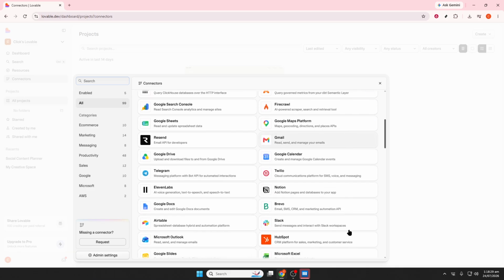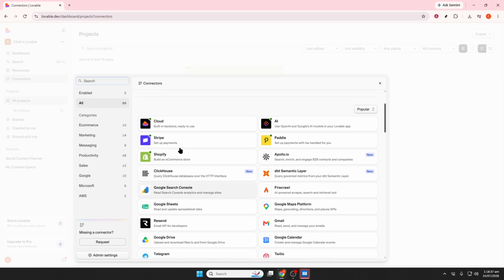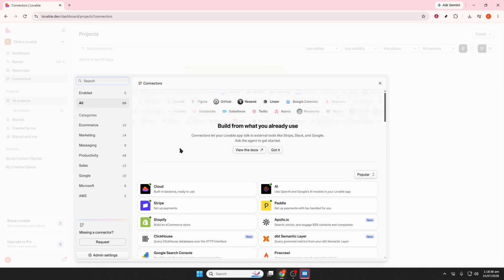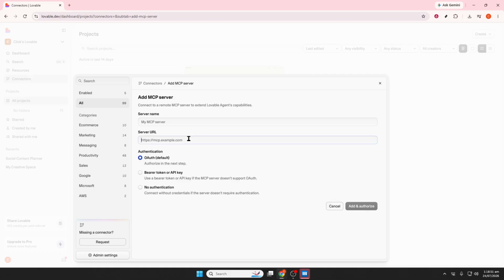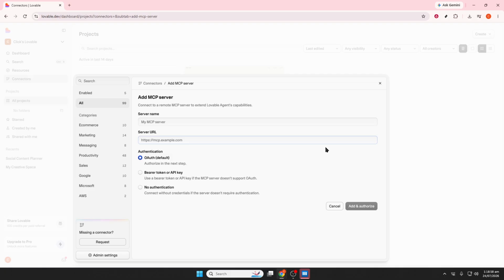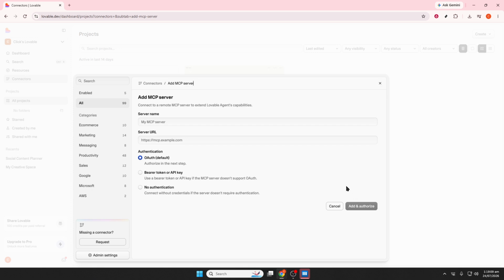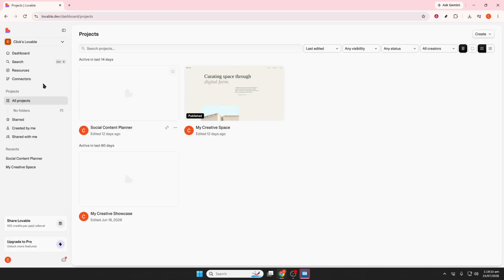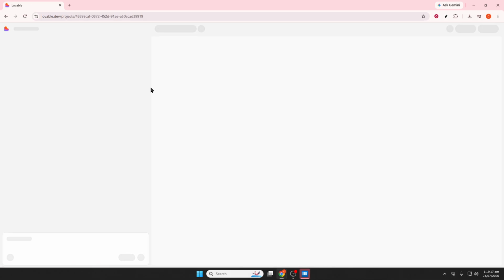Lovable MCP Server Not Working Fix It Fast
Is your Lovable MCP Server not working? Don't worry! In this step-by-step 2026 troubleshooting guide, I'll show you how to quickly diagnose and fix common MCP Server issues in the Lovable App so you can get your AI integrations working again.

Whether you're dealing with connection failures, authentication errors, server configuration problems, or integration issues, this tutorial covers the most common fixes to help you resolve the problem fast.

In this video, you'll learn how to:

Fix a Lovable MCP Server that's not working
Troubleshoot MCP Server connection errors
Resolve authentication and OAuth issues
Verify MCP server configuration
Test your MCP connection
Fix common Lovable integration problems
Get your AI tools working again

This tutorial is updated for 2026 and covers the latest Lovable platform and Model Context Protocol (MCP) troubleshooting steps.